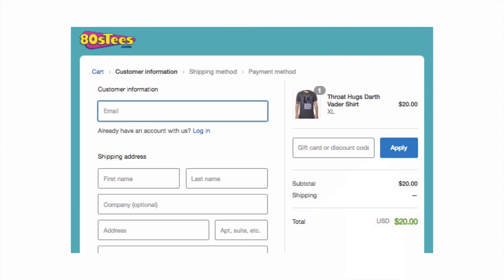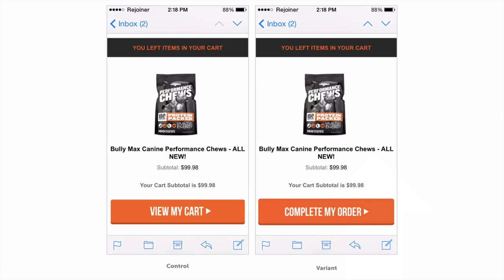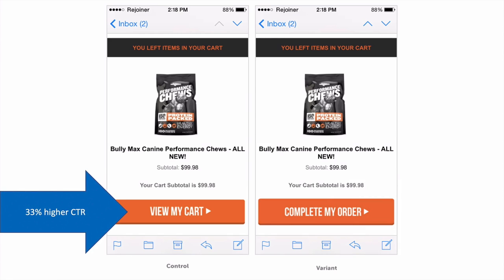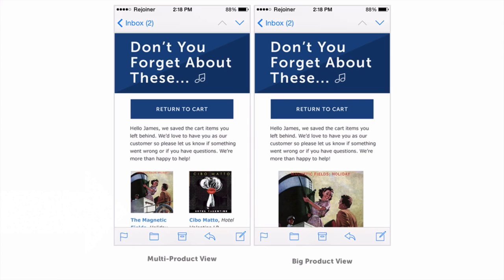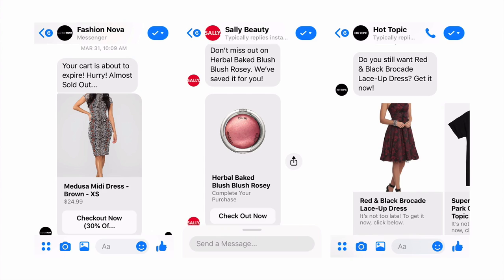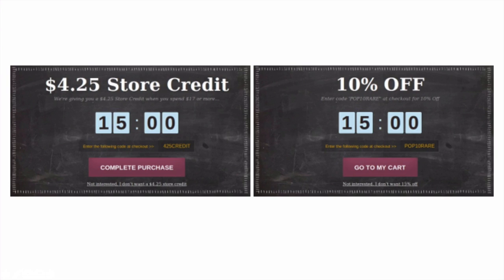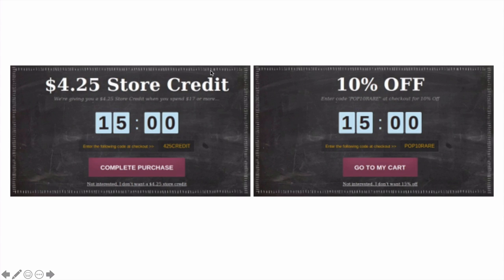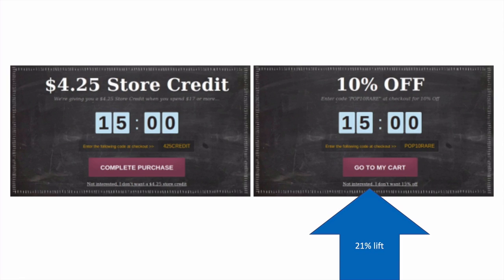How to Recover Abandoned Carts Without an Email Address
This is an excerpt from our full webinar Killing the Conversion Killers: Insights from Real-world A/B Tests on GetElastic